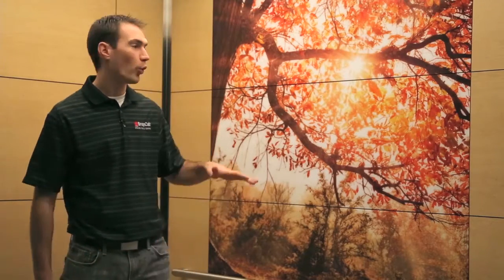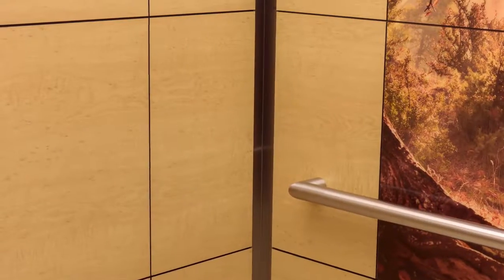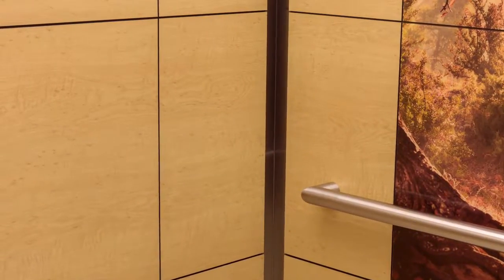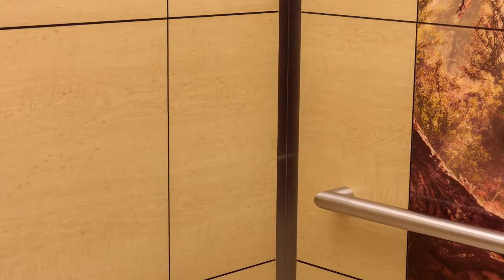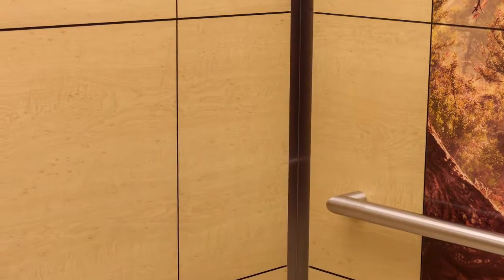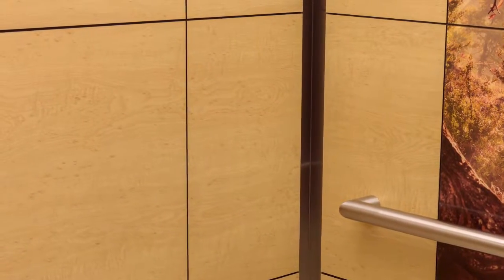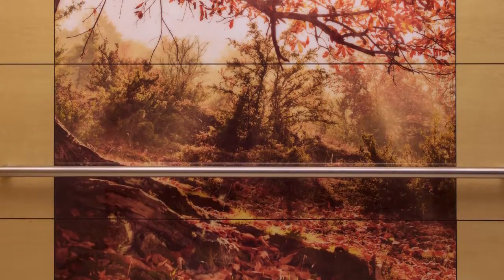SnapCab Elevator Interior Model: Radiant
Check out this product video to learn about our Radiant elevator interior model, featuring Corning Gorilla Glass.